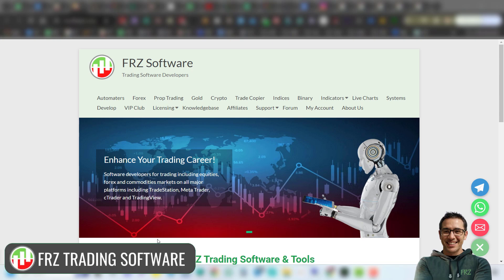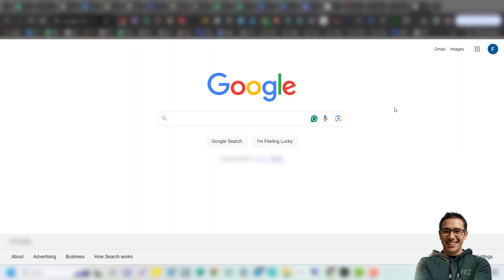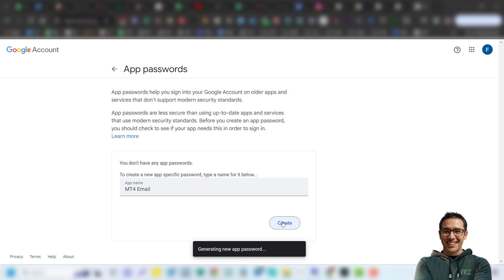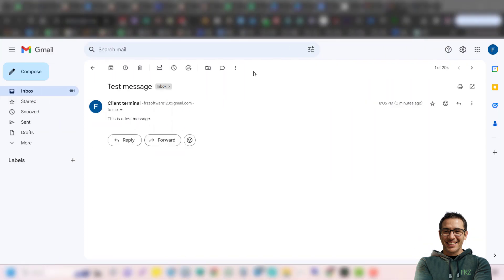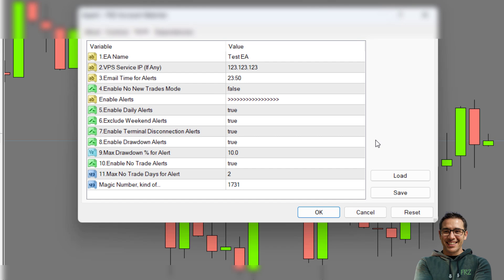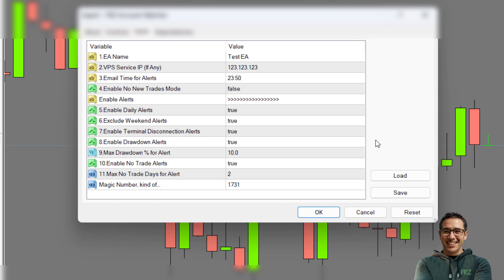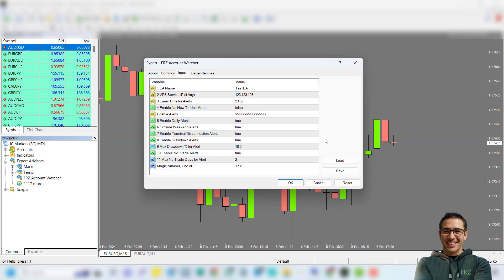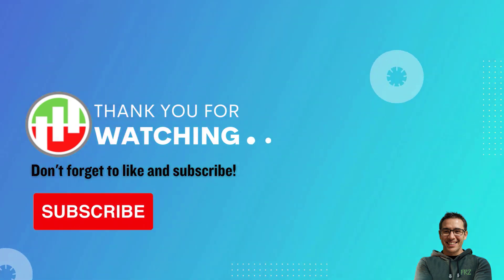Monitor your MT4/MT5 Account/Meta Trader SMTP - FREE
FRZ Account Watcher is a free account monitoring tool that provides email alerts on MT4/MT5 trading robots on stipulated conditions. As far as automated trading is concerned, it is very important to monitor the trading regularly to ensure everything is smoothly going as expected. This EA tool will send you different types of emails to ensure you are in full control of the EA robot. For instance, this tool can:

*Send daily account summaries;
*Alert on reaching certain drawdown limits;
*Alert when the Meta Trader terminal gets disconnected; and
*Disable trading once the current trades are completed.

The EA is available for both MT4 and MT5 completely free. However, you need to set up your SMTP server under Meta Trader options. You may use a free email service like Gmail for this purpose. Please watch the video tutorial to see how it is done.

MT4 email notifications
Meta trader SMTP setup
Forex Account monitoring
MT5 SMTP Setup
MT4 Gmail setup